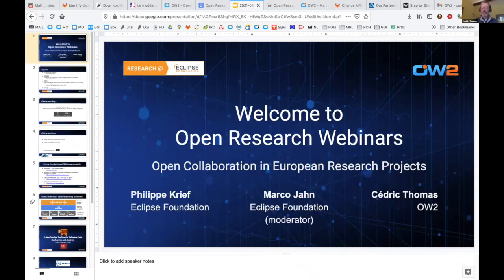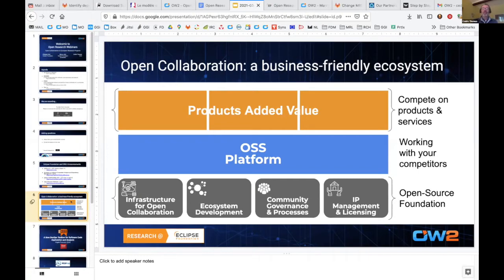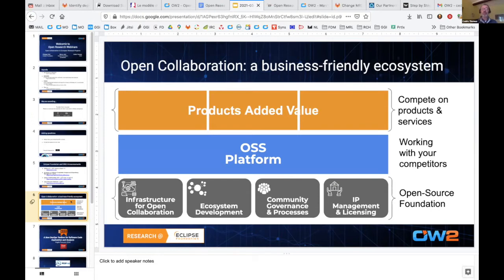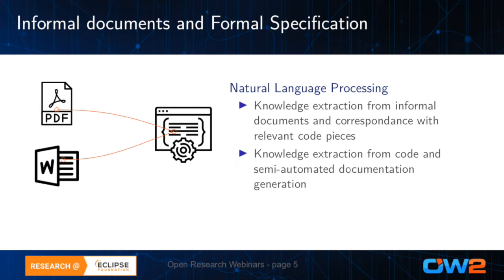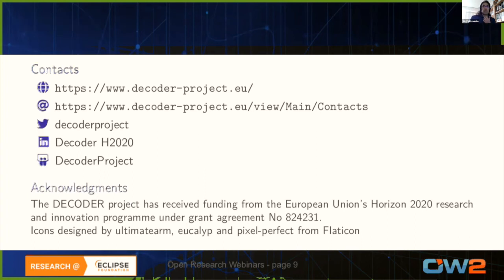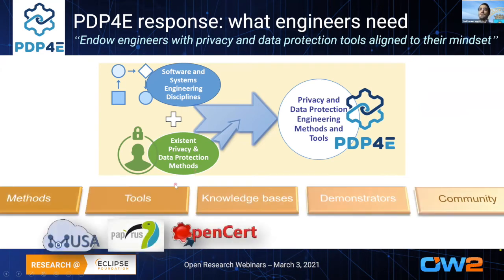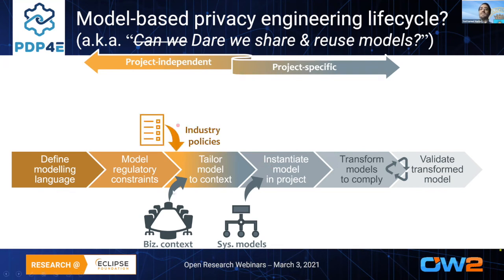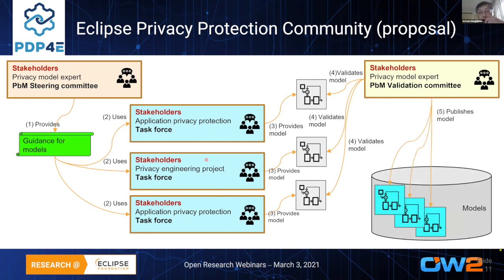DECODER and PDP4E H2020 projects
The second Open Research Webinar took place on Thursday March 4, 2021 (4PM CET), and included the following presentations:

0:00:00 - Welcome and introduction by Cedric Thomas (OW2)
0:07:48 - DECODER H2020 project by Virgile Prevosto (CEA List)
0:23:12 - PDP4E team introduction by Philippe Krief (Eclipse Foundation)
0:24:45 - PDP4E H2020 project by Yod Samuel Martín (UPM)
0:36:27 - PDP4E H2020 project by Antonio Kung (Trialog)
0:40:55 - Wrap-up by Philippe Krief (Eclipse Foundation)

Co-organized by OW2 and the Eclipse Foundation, this webinar is focusing on international partners leveraging open source in European publicly-funded collaborative research and innovation programs.